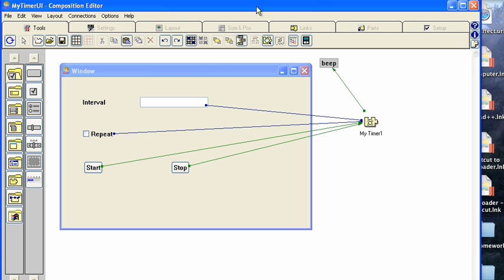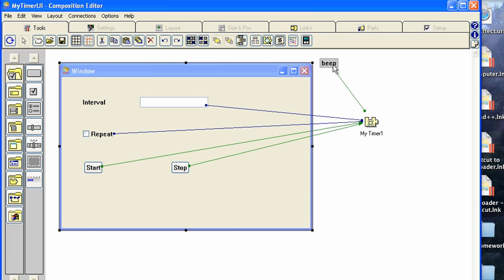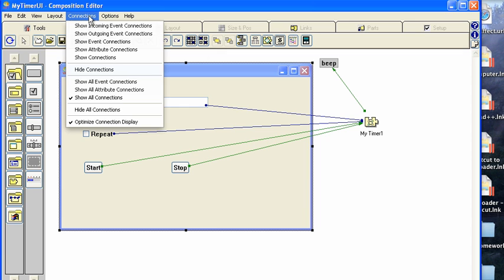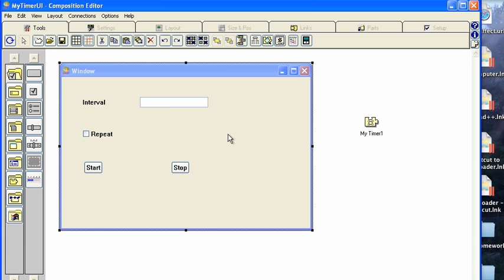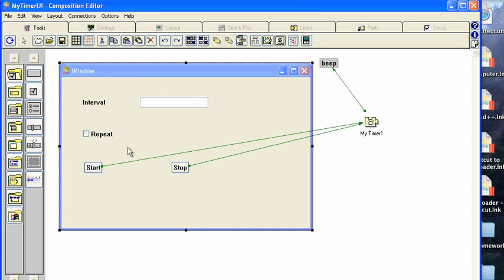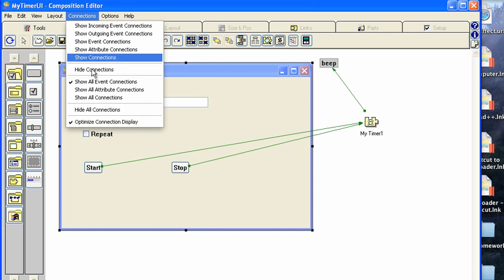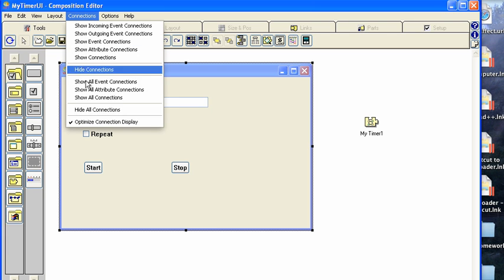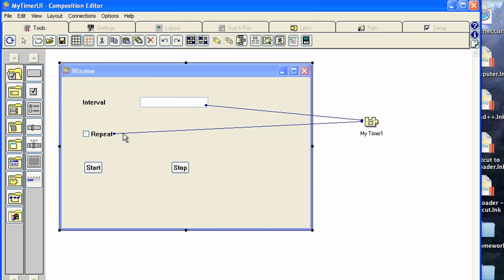ST 4U 221: Limiting Your Connections Viewed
Once you've built a more complex part in VA Smalltalk, the connections can get to be visually overwhelming.  Fortunately, you can filter the view easily.